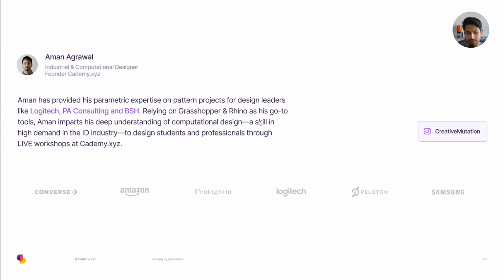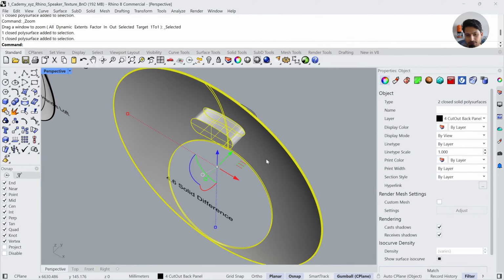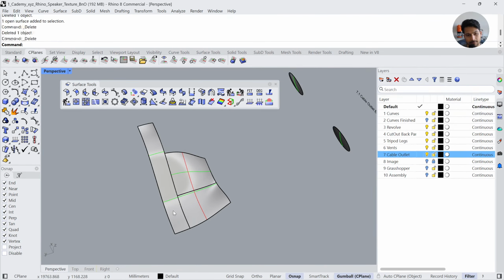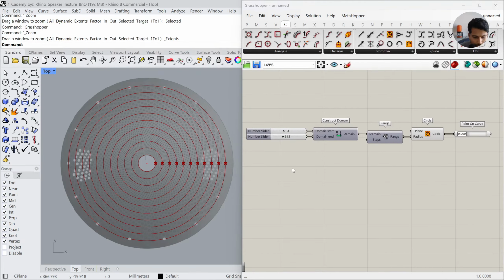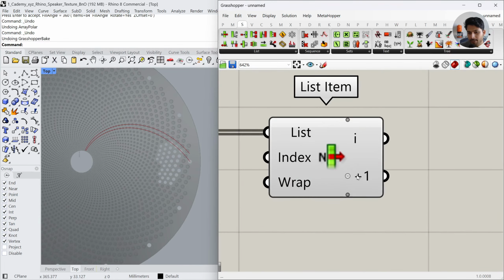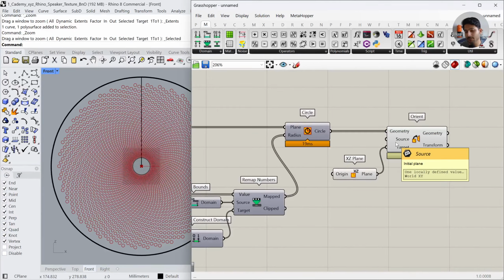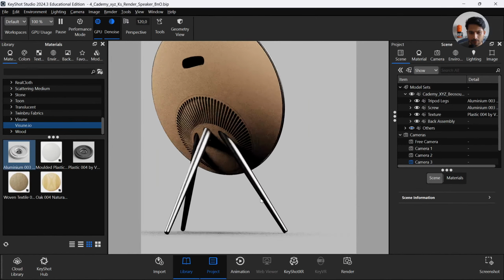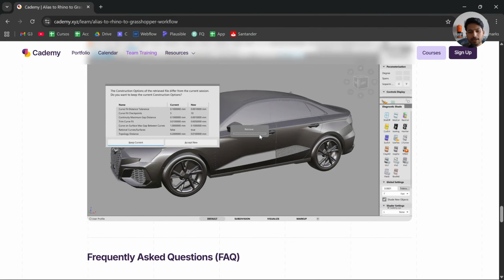Speaker Fibonacci Parametric Texture Tutorial Rhino 3D & GRasshopper | Webinar 9.0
Chapters:
00:00:00 Intro
00:03:14 Rhinoceros
00:36:38 Grasshopper | FIbonacci
00:50:40 Grasshopper | Spiral
01:24:33 Keyshot

Master Parametric Design for Industrial Design.
In this live workflow session, we explore how to recreate the iconic Fibonacci (phyllotaxis) perforation pattern found in high-end audio equipment. This isn't just a visual exercise—we dive deep into making these patterns "production-ready" using Design for Manufacturing (DfM) principles.

What we cover in this session:

Rhino 3D Modeling: Setting up clean base geometry for complex texturing.
Grasshopper Logic: Building a Fibonacci spiral from scratch and controlling distribution density.
Parametric Texturing: Mapping 2D patterns to 3D surfaces with precision.
Manufacturing Prep: Adding demolding angles (draft) to perforations for injection molding or casting.

Why Grasshopper?
Traditional CAD tools like SolidWorks or Fusion 360 struggle with thousands of unique holes. Grasshopper handles this logic parametrically, allowing you to iterate in seconds.

This webinar is an independent educational session for skill-building and is NOT a collaboration with, or endorsed by, any specific brand. We are showcasing the 3D recreation of these CAD models for academic purposes only.